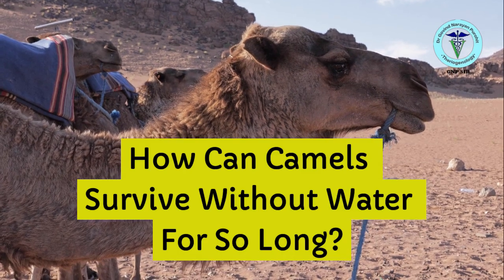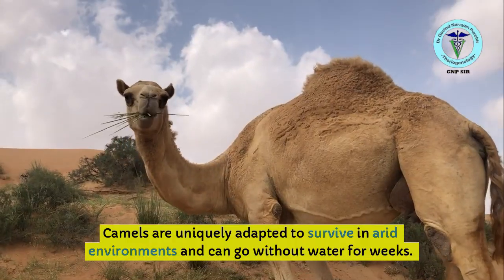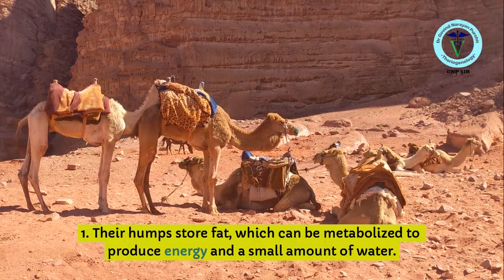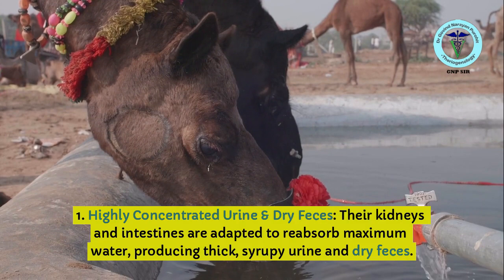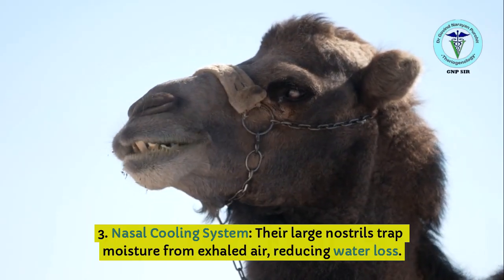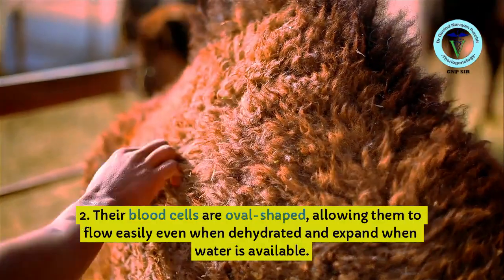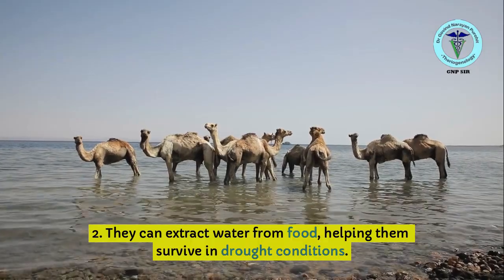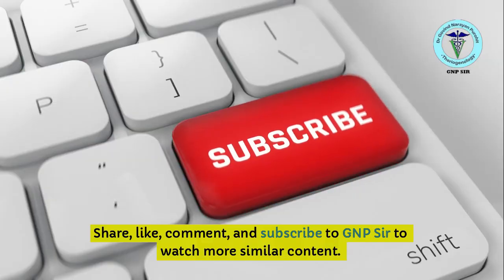🔥 "Unbelievable! 🤯 How Camels Survive in the Desert Without Water"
How do camels survive for weeks without water? 🐪 Do they store water in their humps? How does their body protect them from extreme heat and dust storms in the desert? In this video, discover the amazing physiological and anatomical adaptations that make camels the kings of the desert! 🌵🔥

📌 What You'll Learn:
✅ The secret behind water conservation in camels 💦
✅ How camel humps actually work!
✅ How camels protect their eyes and nostrils from dust storms
✅ Why camels don’t sink in the sand and tolerate extreme temperatures